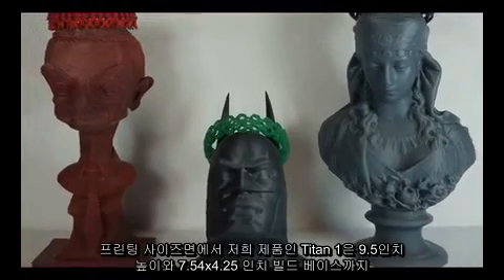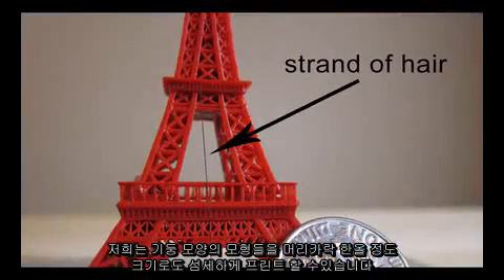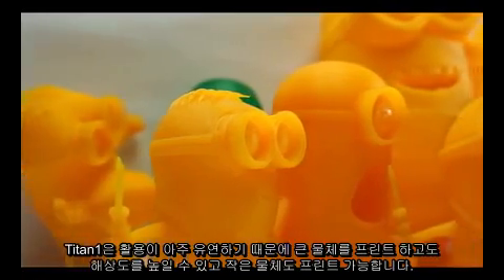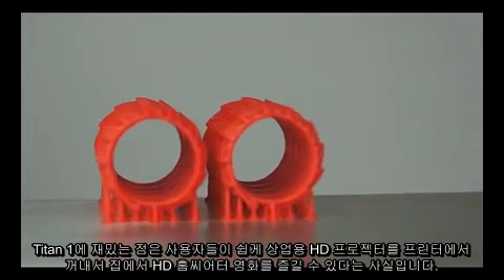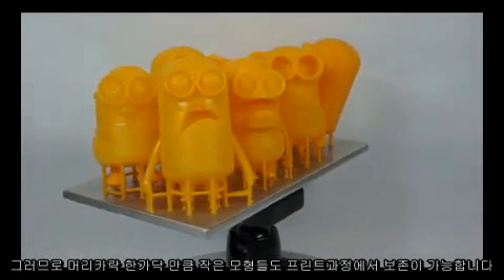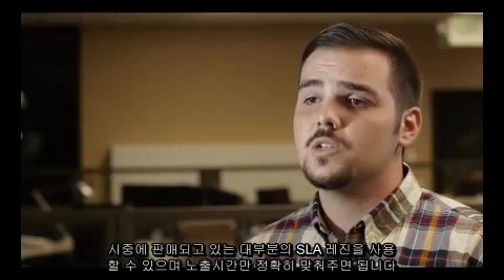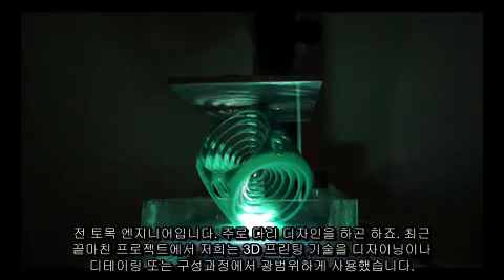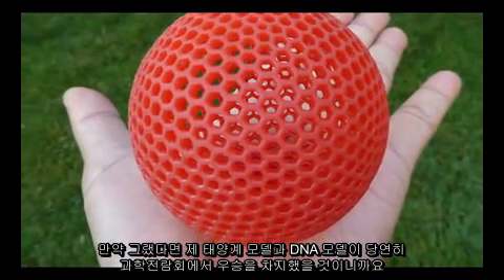kudo3D 소개 및 킥스타터 영상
가장 빠른 속도, 가장 긴 프린트 길이, 또한 높은 해상도를 자랑하는 Kudo3D사의 Titan 1 3D 프린터 제품입니다.